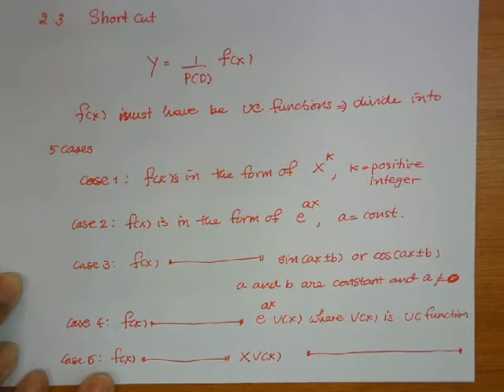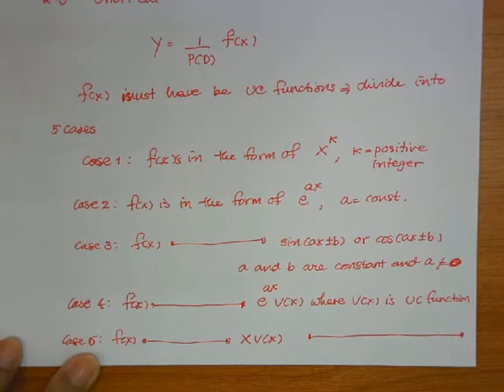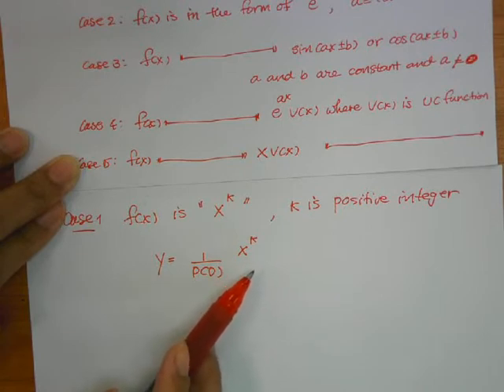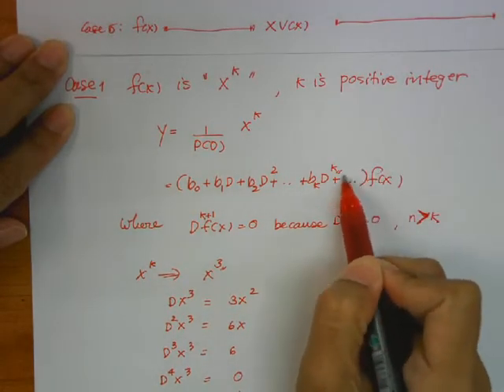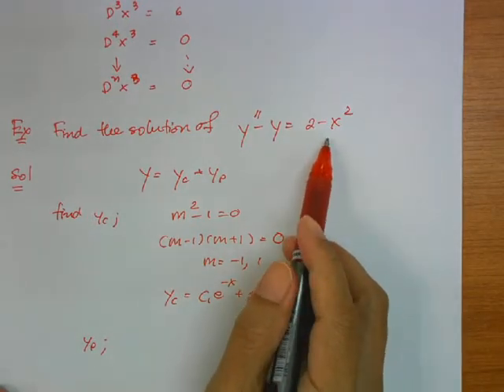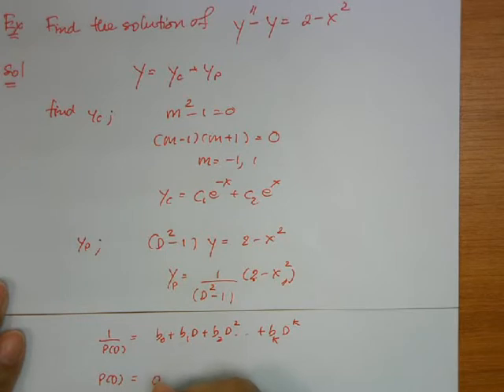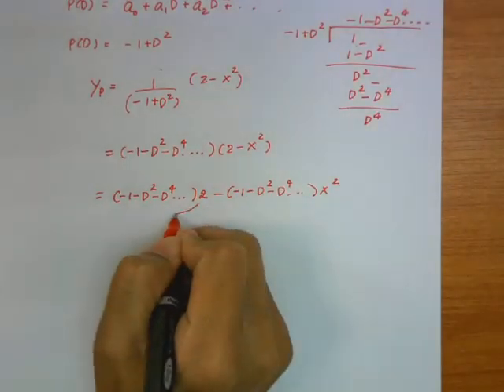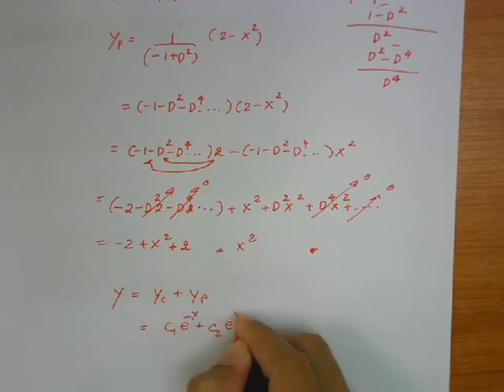akkarat adv math56eng 8-3